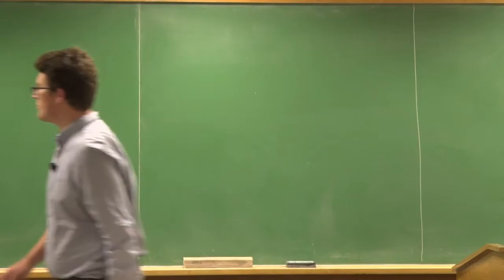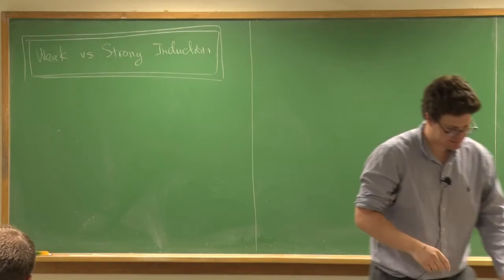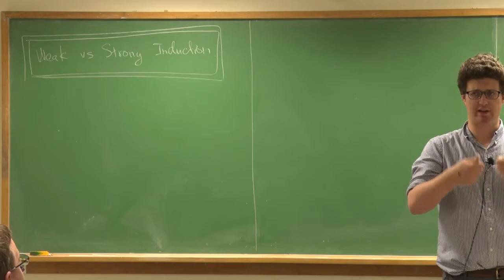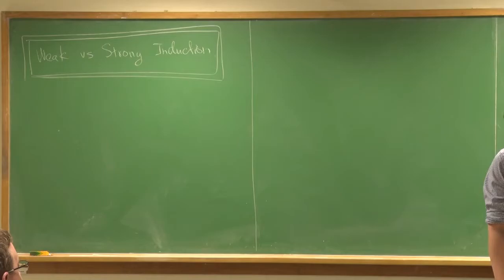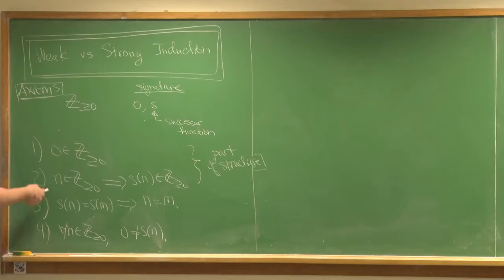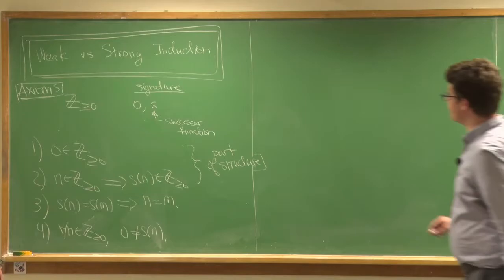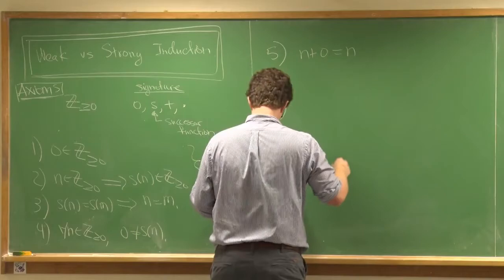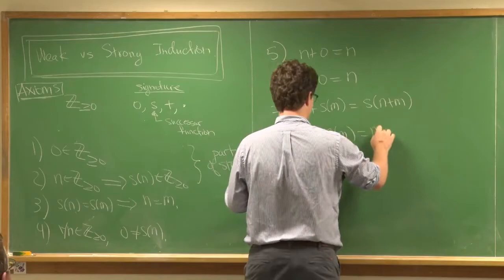Fundamentals of Mathematics - Lecture 15: Dedekind-Peano vs Peano Arithmetic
This is the class where we talk about the Extra Credit.

videography - Eric Melton - UVM